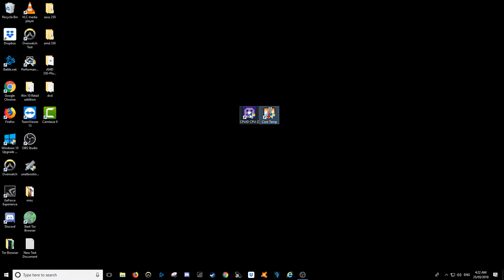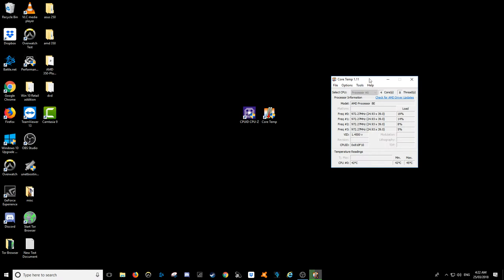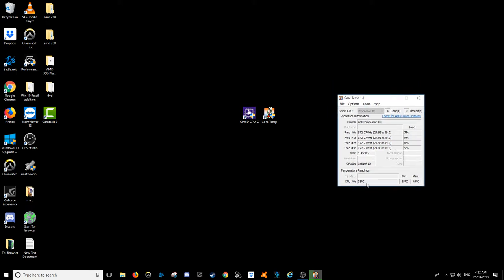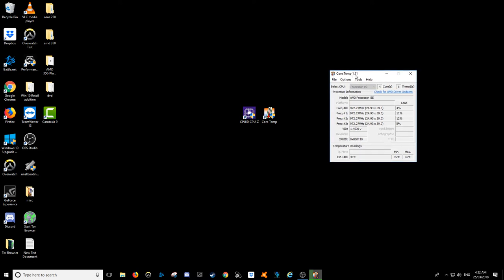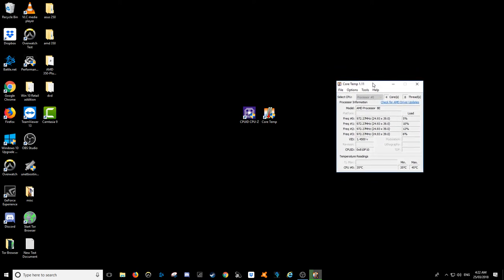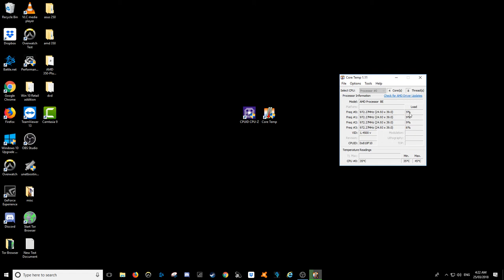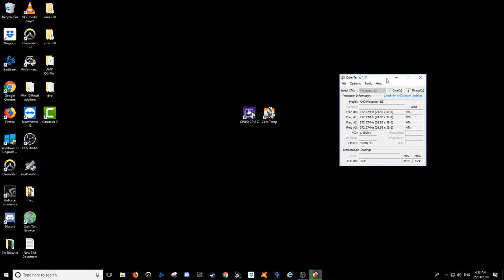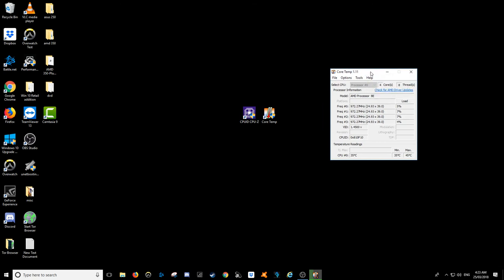How to check Temperature on Ryzen 5 2400G - Windows 10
a simple how to